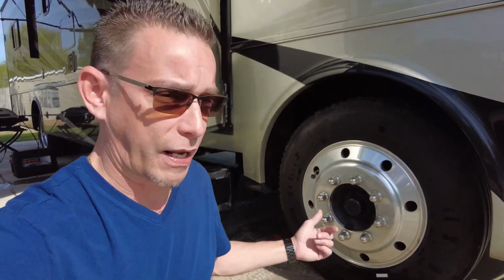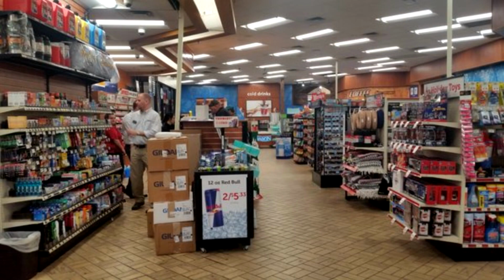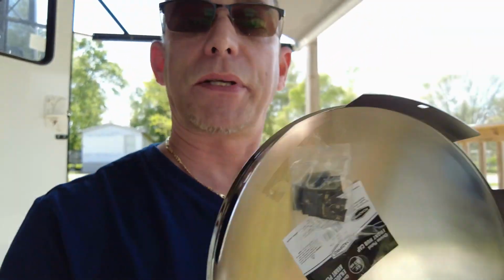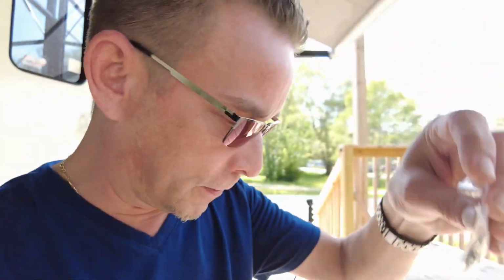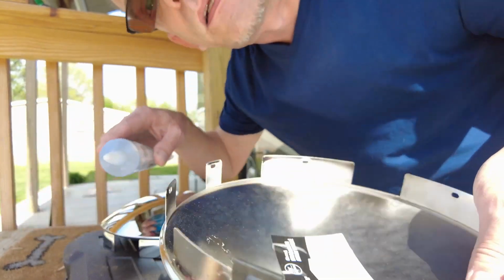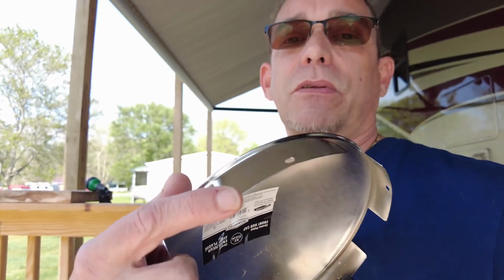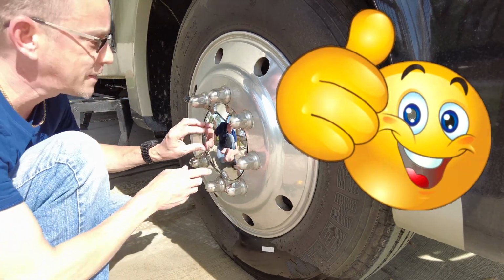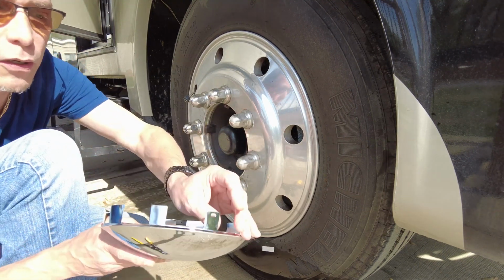I LOST MY RV Hubcap | TIFFIN Open Road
We recently LOST or Tiffin Hubcap on our last RV road trip!

I found a HubCap replacement, kind-of. Watch the video to see how I made this AFFORDABLE HubCap work for our 2014 TIFFIN Open Road 36LA RV.

The Hubcap is 8.5 inches. I found an AFFORDABLE solution at a PILOT | Flying J Gas station.

It only cost $19.99/each at PILOT | FLYING J Fuel Stations

The Hubcap that I purchased: RoadPro RPFHC6N Chrome Plated 8.5"

ALSO available from AMAZON for CHEAPER:

RoadPro RPFHC6N Chrome Plated 8.5" Steel Rounded Top Front Hubcap